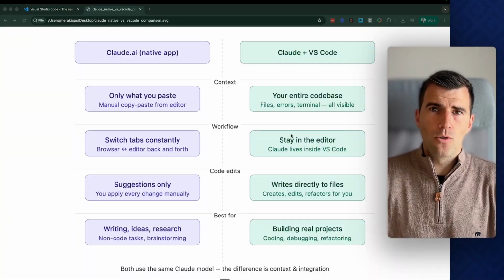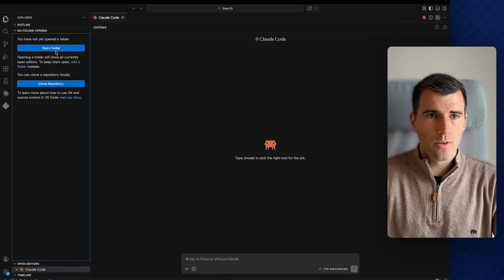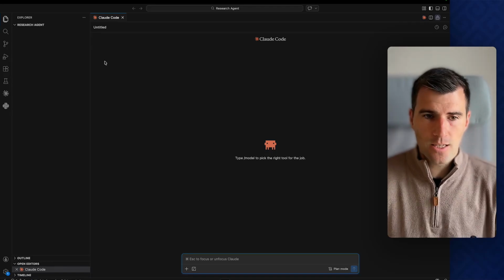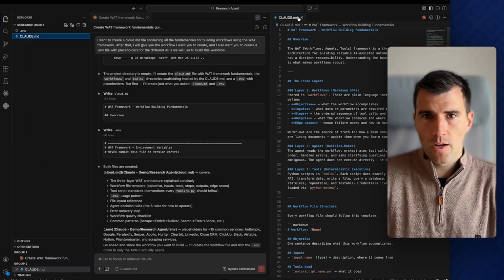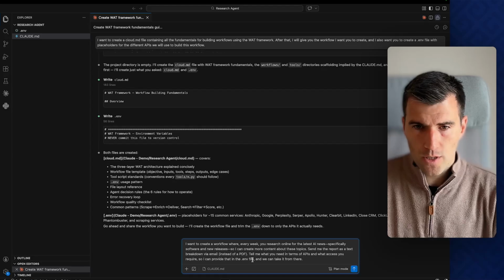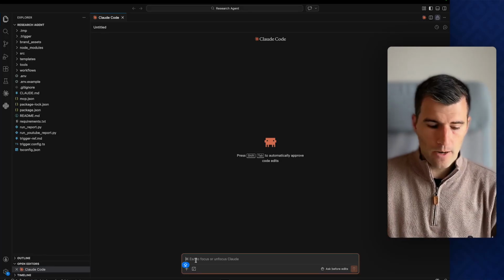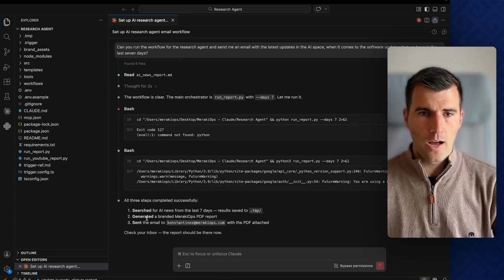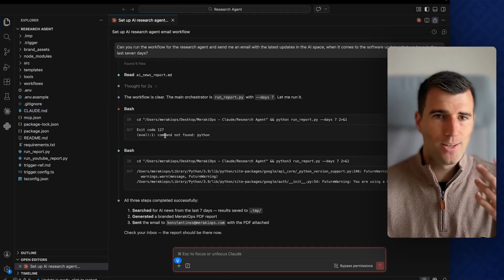How to Use Claude Code in VS Code (Full Setup Guide)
In this video I show you how to use Claude in VS Code so you can build workflows and start automating your business.

💬 Have a question? Drop it below and I'll respond asap.